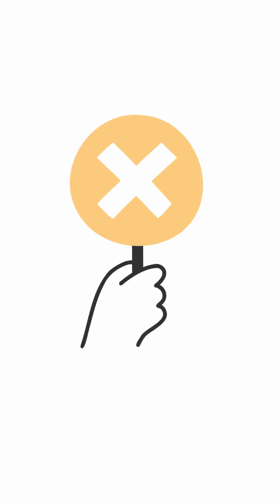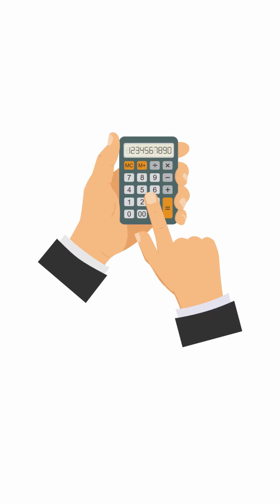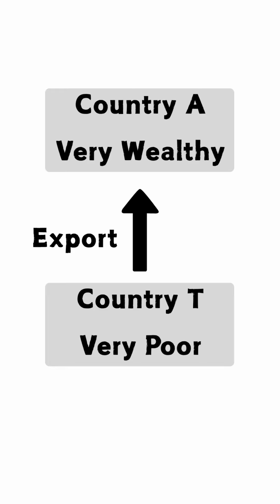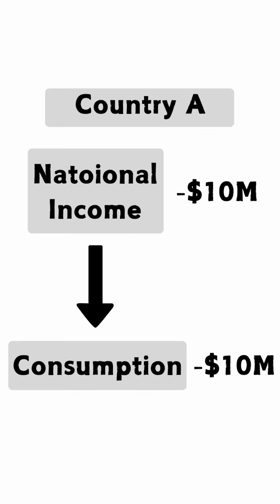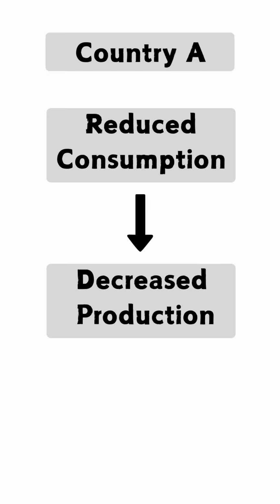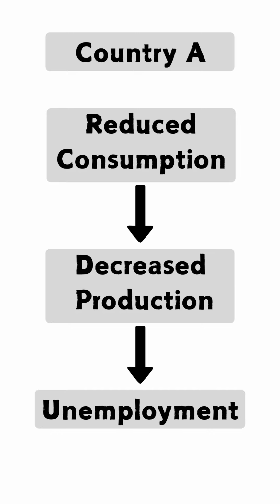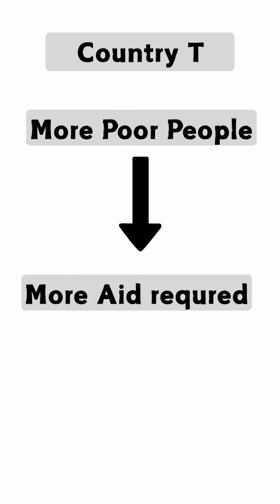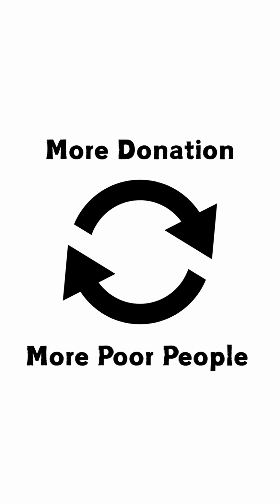Consequentialism does not Impose Extreme Demands on Individuals#consequentialism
Some may find this argument counterintuitive. Yet nearly every culture expresses a similar proverb that captures its underlying intuition: Give a man a fish, and you feed him for a day; teach a man to fish, and you feed him for a lifetime.